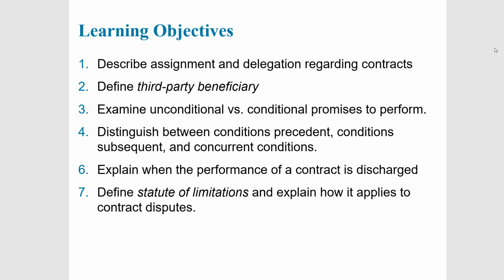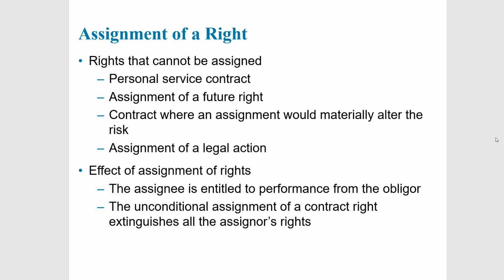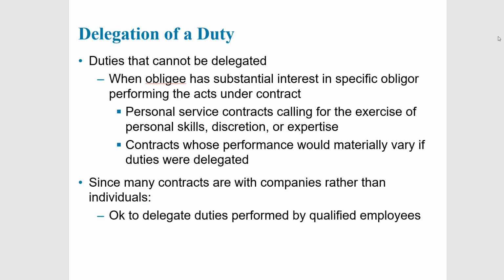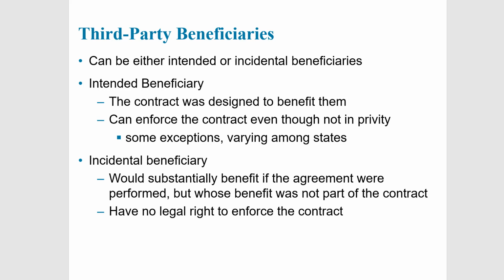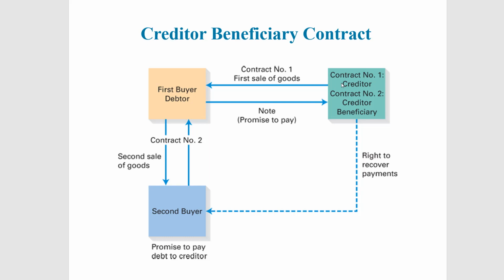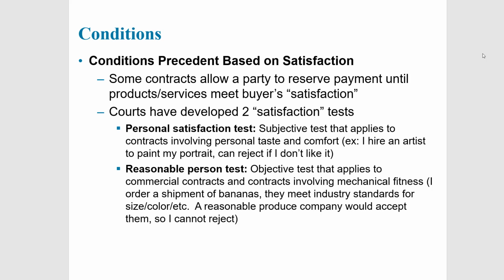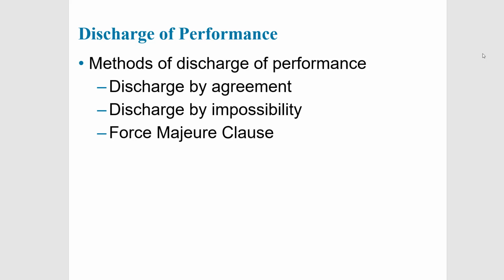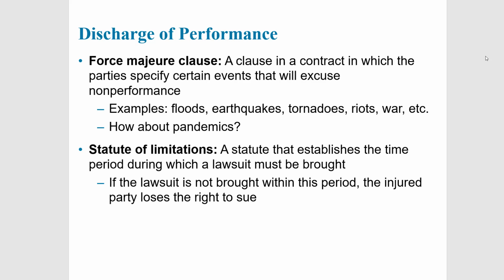BUS 115 Third Parties and Discharge